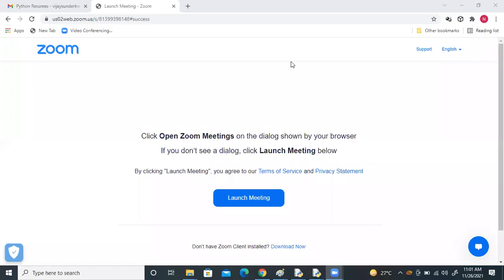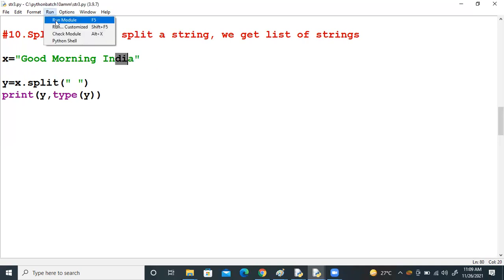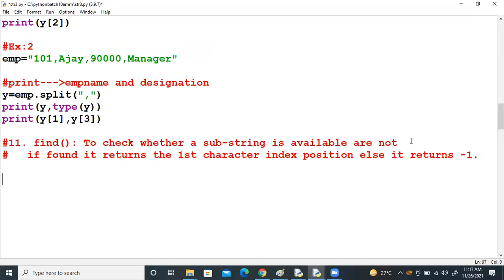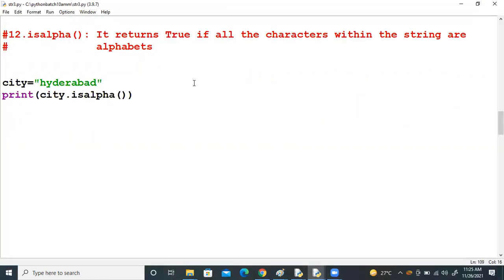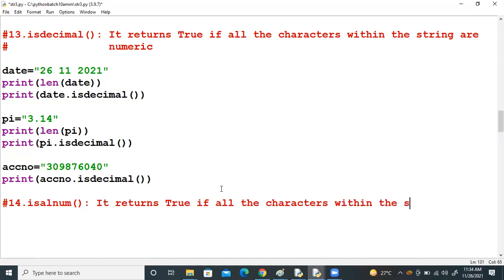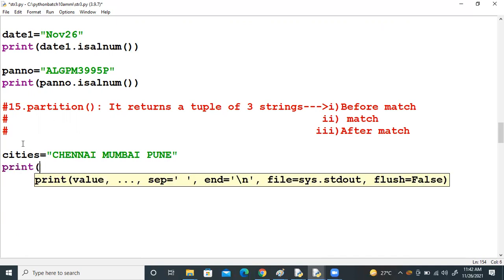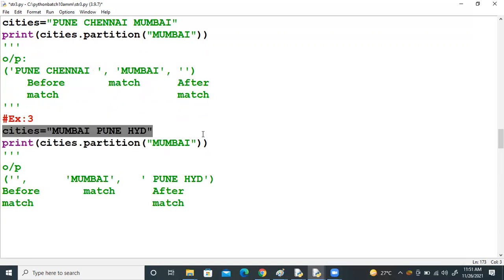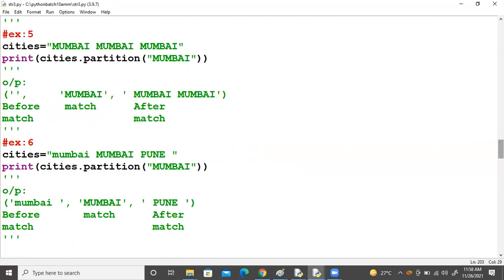python class 6 strings 2 full video.